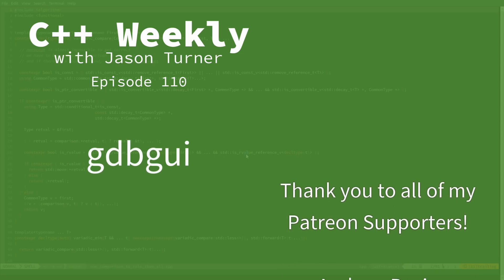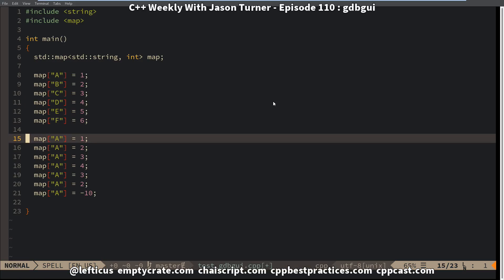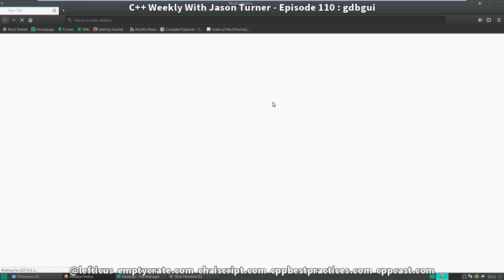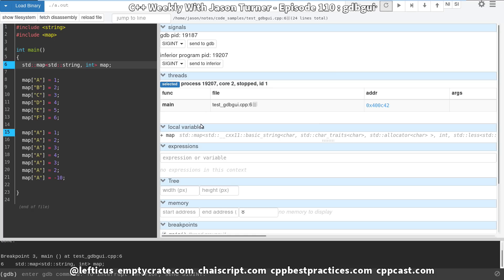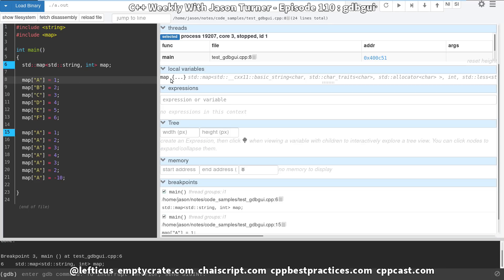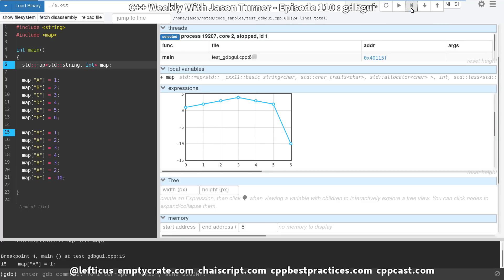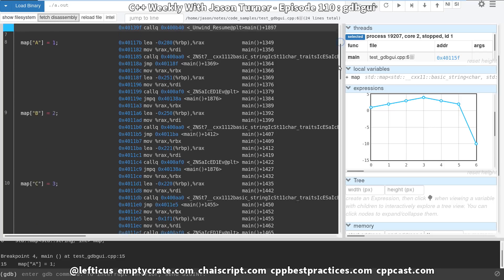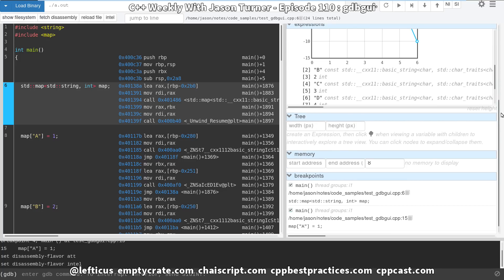C++ Weekly - Ep 110 - gdbgui